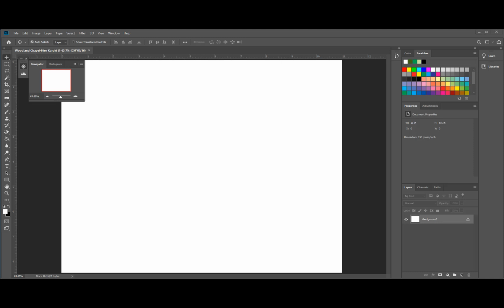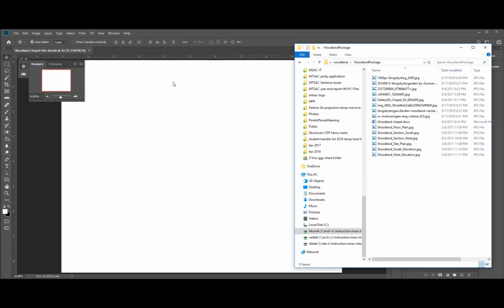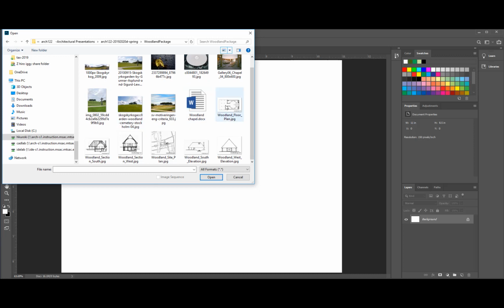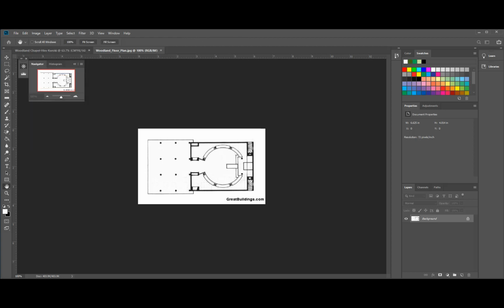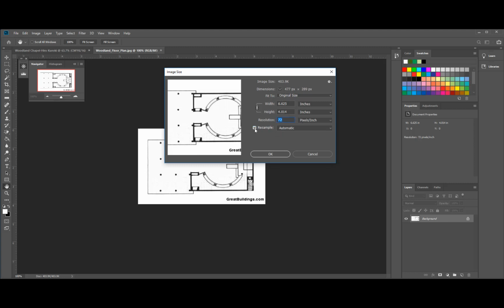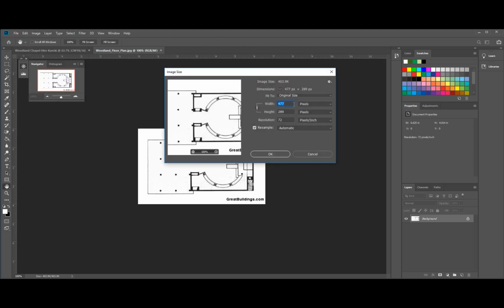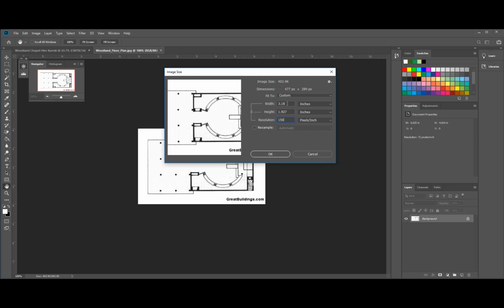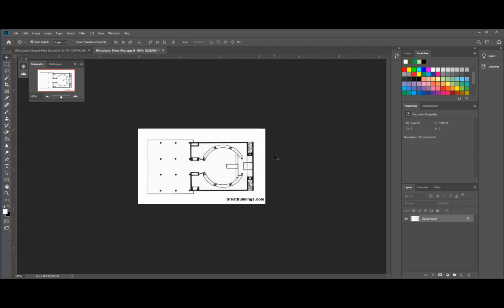ARCH122-040106 - Ps OPEN image and change image RESOLUTION